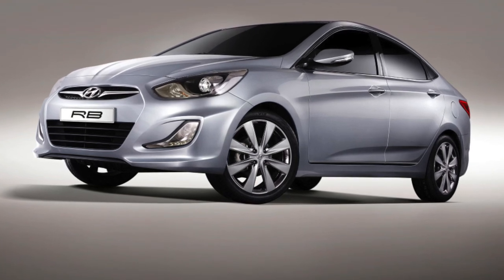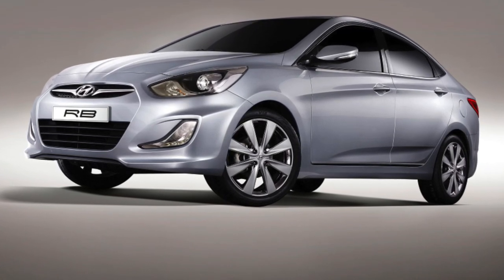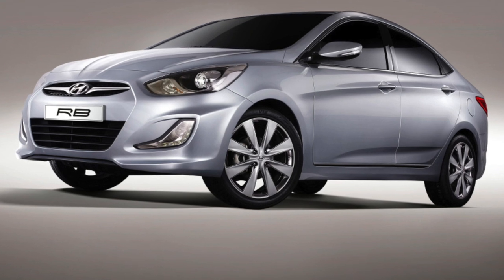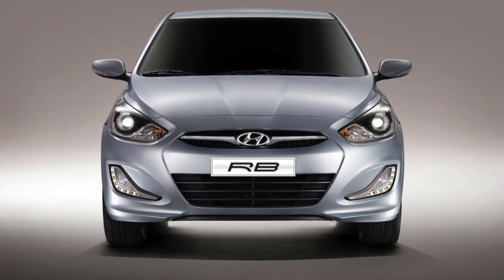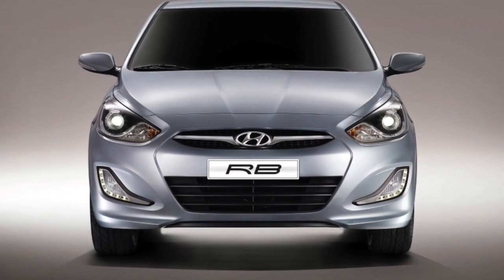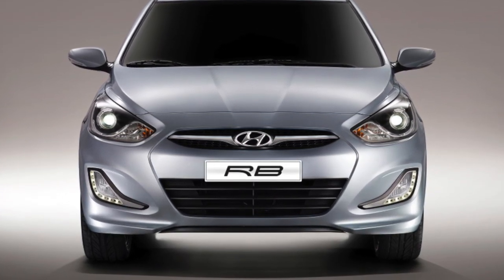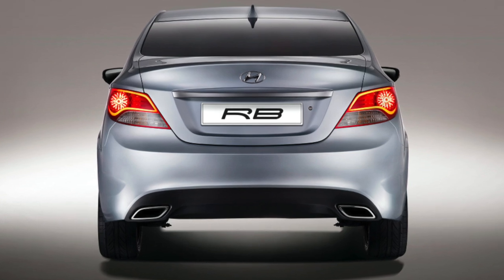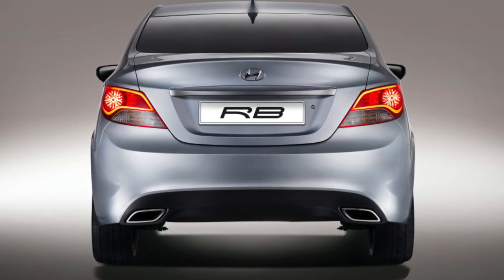Hyundai Solaris Problems | Weaknesses of the Used Hyundai Solaris I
Should you buy a used Hyundai Solaris I? Pros and cons, maintenance costs and common problems of the Hyundai Solaris 1.

Transmission problems
Engine reliability